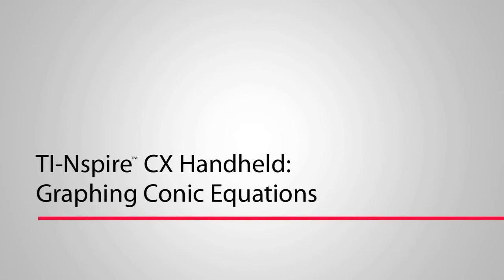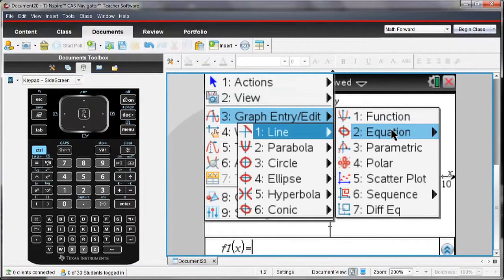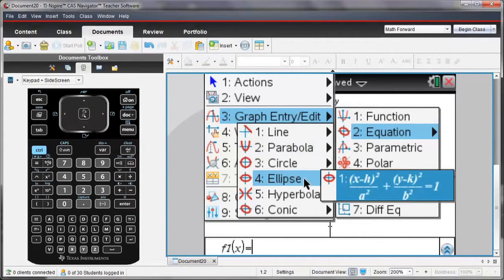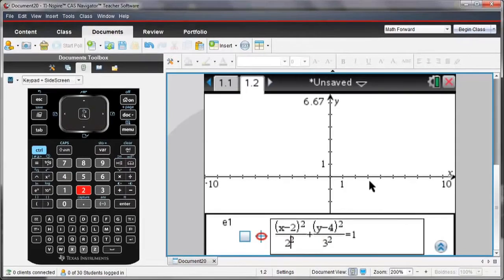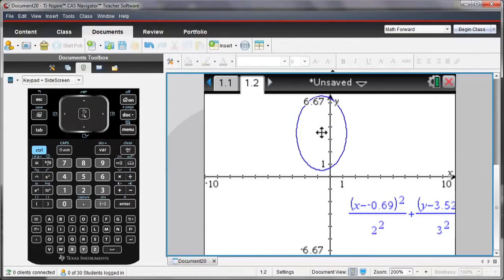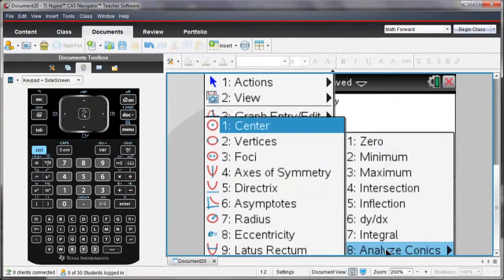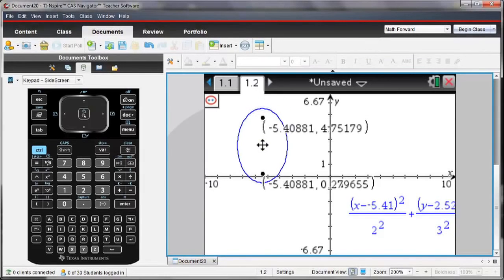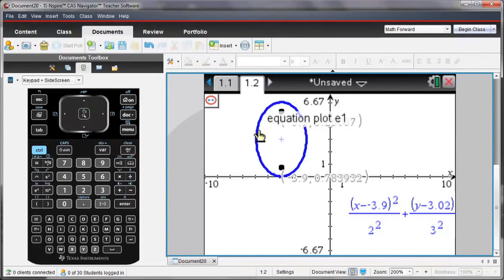TI-Nspire CX Handheld: Graphing Conic Equations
Learn how to graph conic sections using their equations in standard form and use menu options on the TI-Nspire CX graphing calculator or software to identify important properties.

To try it out for yourself, download a free 90-day trial of TI-Nspire Teacher Software